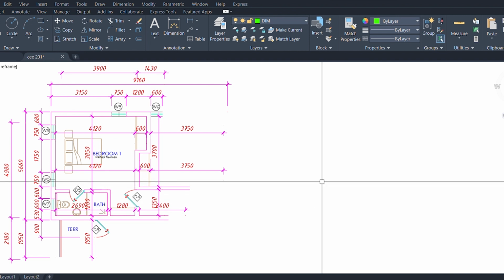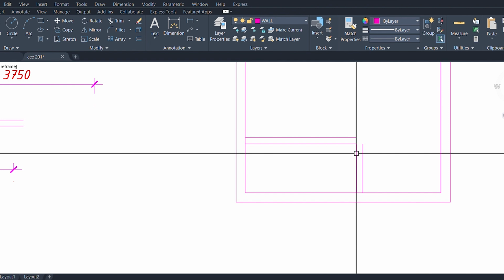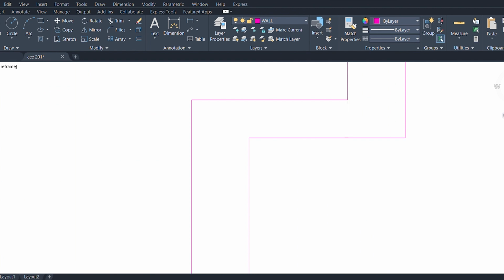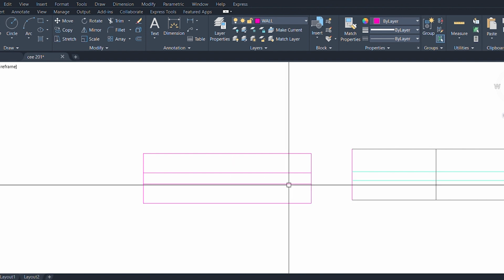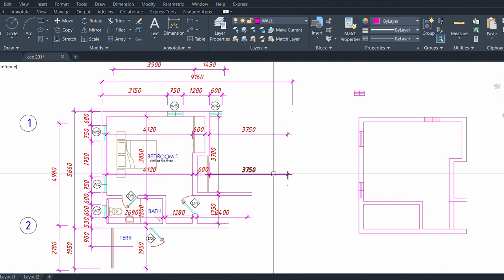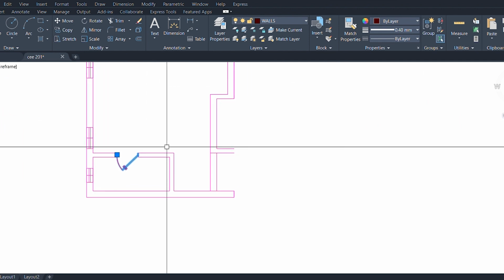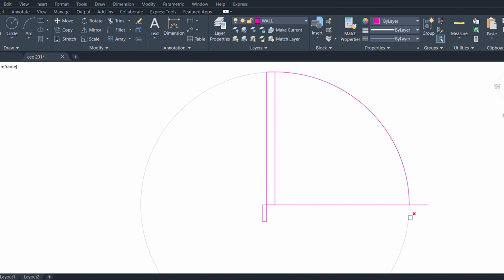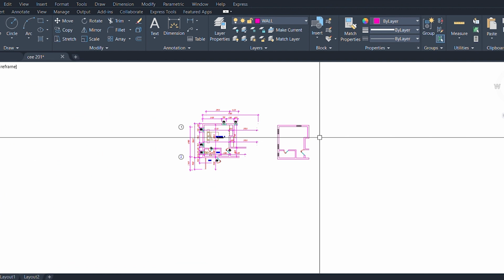AutoCAD for Beginners: Replicating a floor plan from a reference drawing using AutoCAD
This video shows the step-by-step processes of reproducing a floor plan from a given reference drawing.